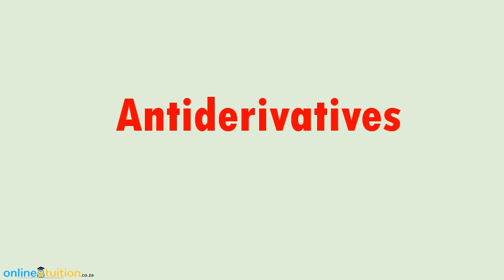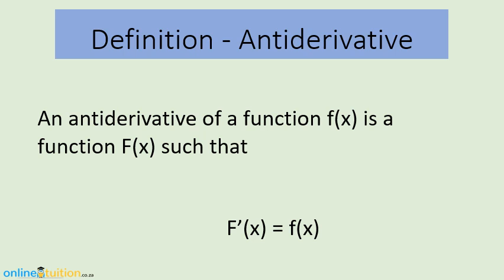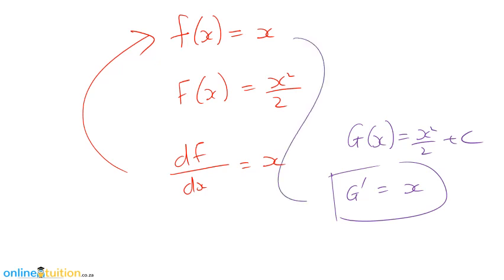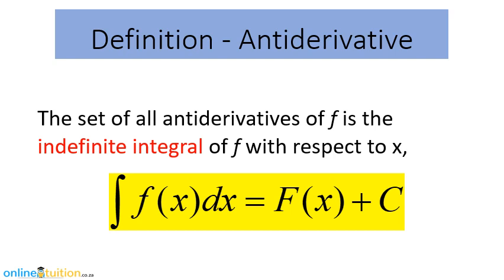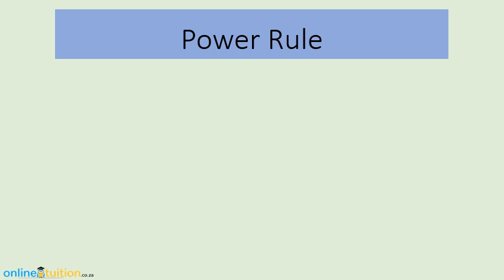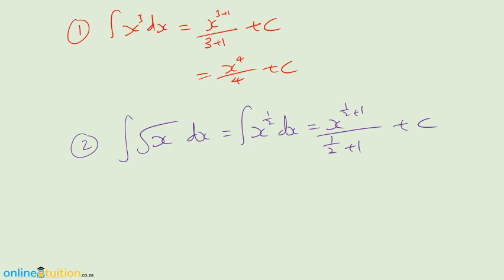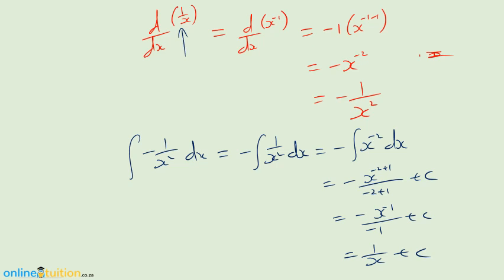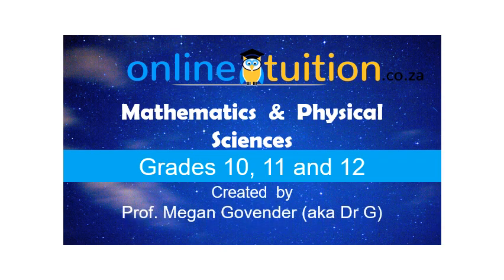integration part 1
An introduction to antiderivatives.